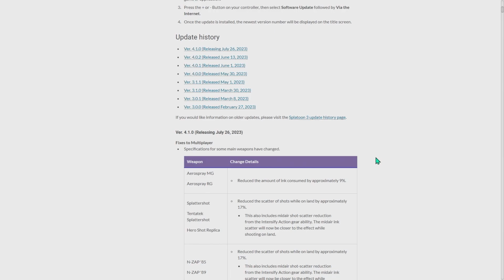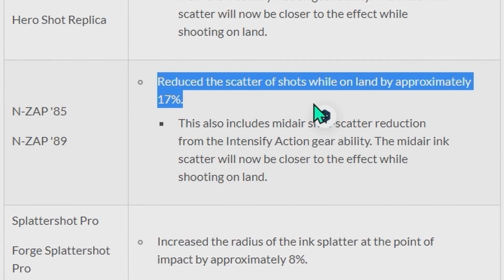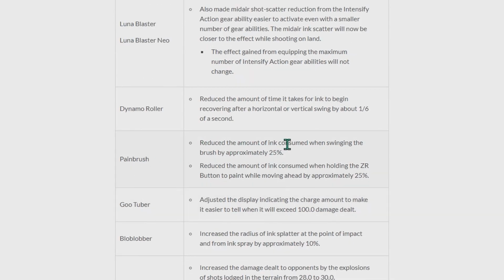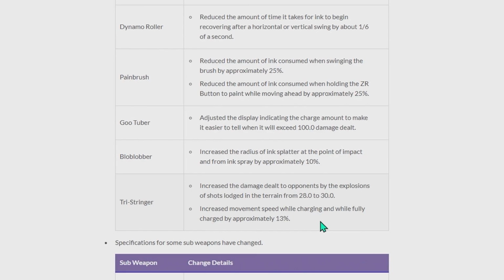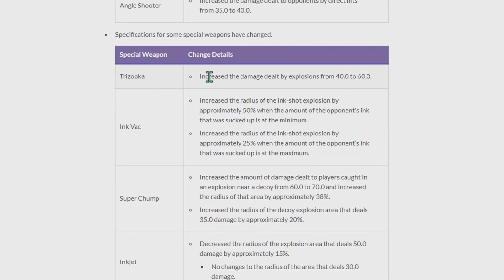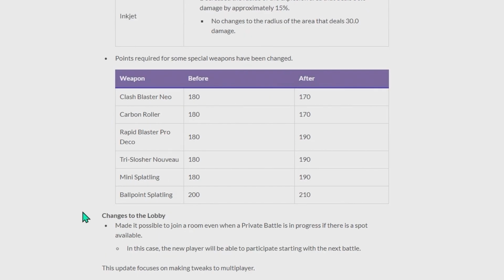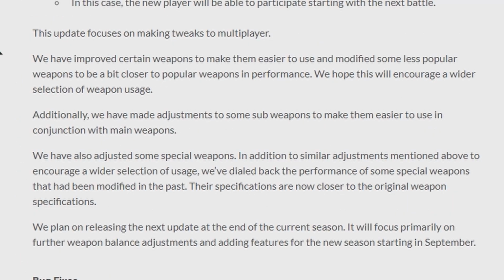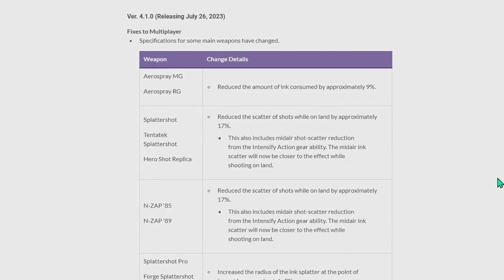Splatoon 3 Ver. 4.1.0 Update Patch Notes!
N-Zap '89 W